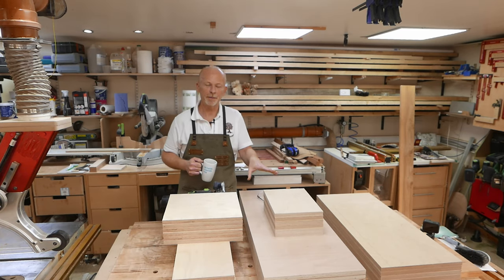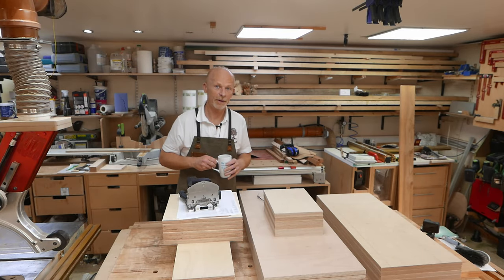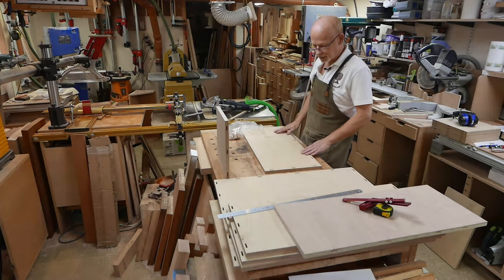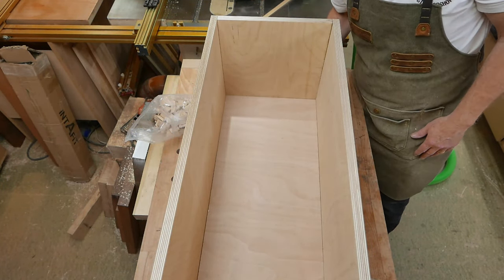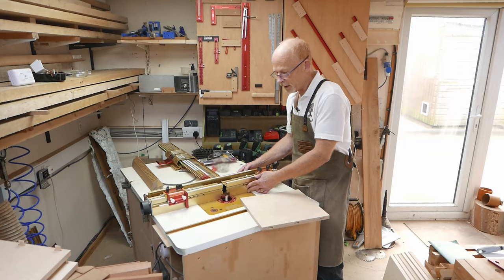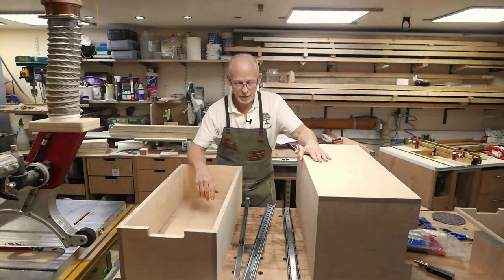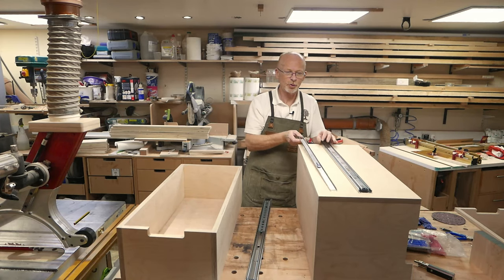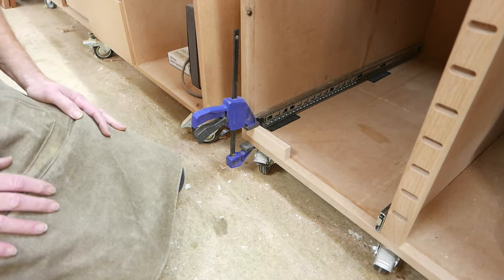Making Plywood Drawers using the Festool Domino Part 1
Wow, its been a month already since I made the new Festool MFT cabinet, time is flying by.
In this video I start making and fitting the drawers moving ever closer to completion.
The contrast between the Ply and the Oak really makes this piece of workshop furniture stand out from its 'lesser' MDF siblings!